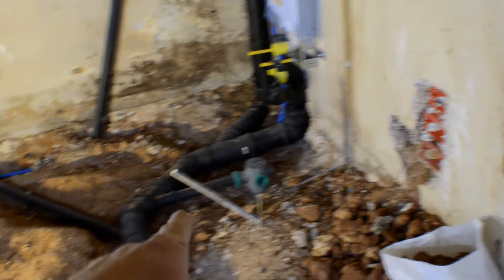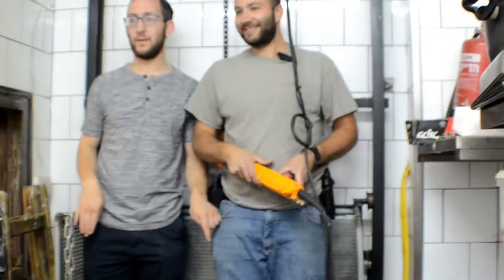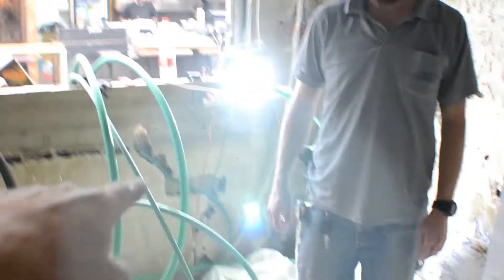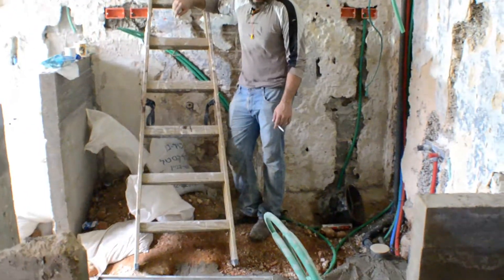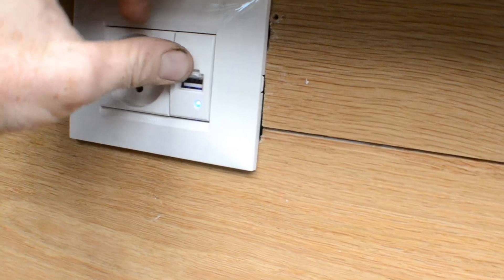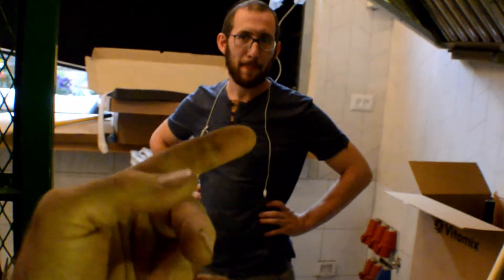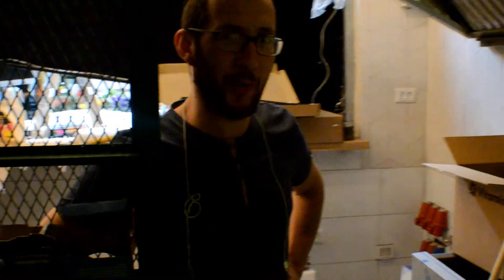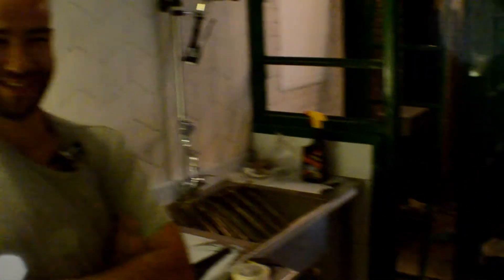A day in the life of a plumber: Hatch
In Episode 22 we renovate an awesome restaurant in the historic Machane Yehuda market place.